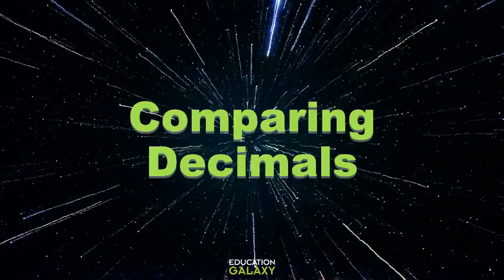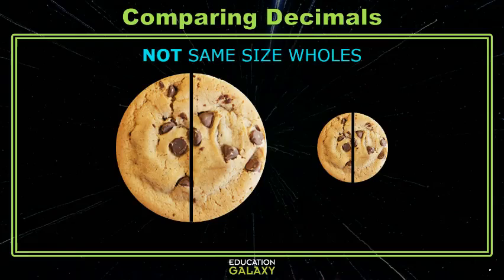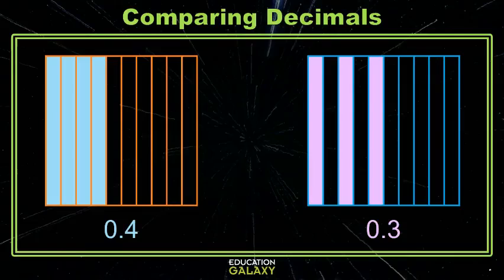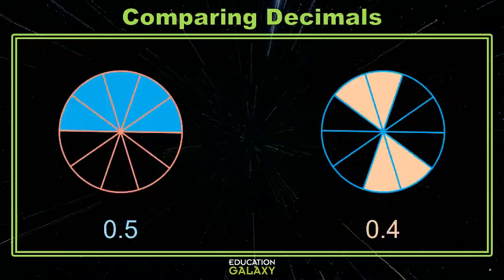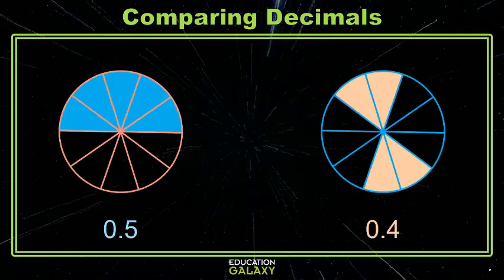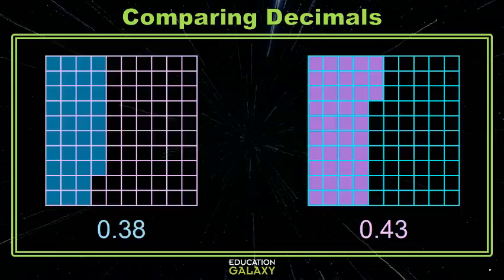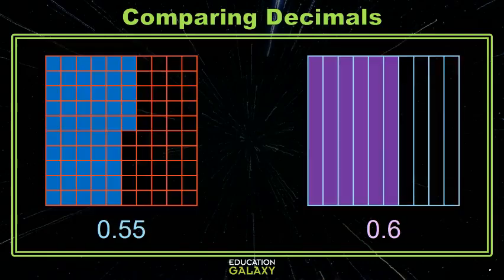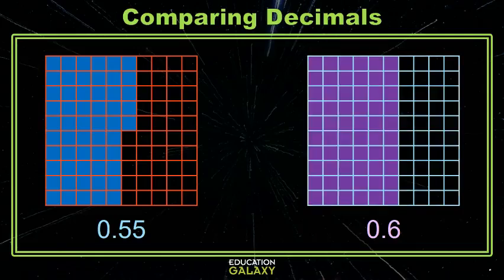4th Grade - Math - Compare and Order Decimals - Topic Overview Part 1 of 2